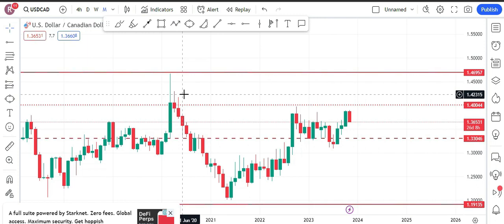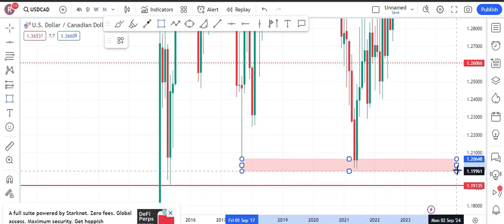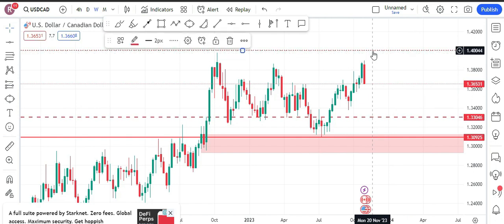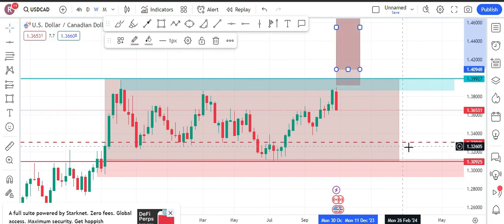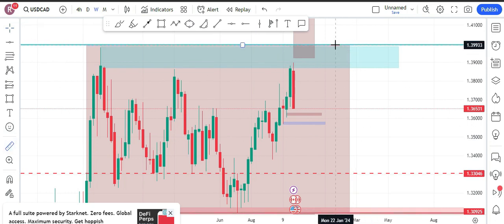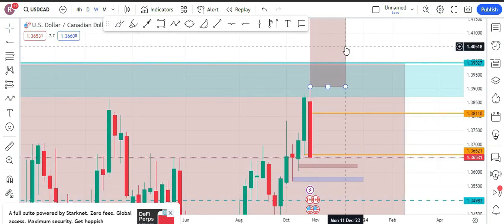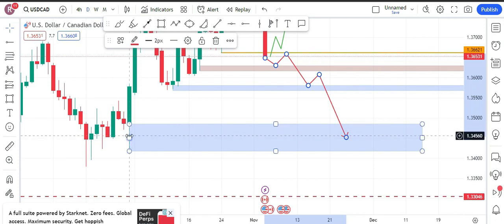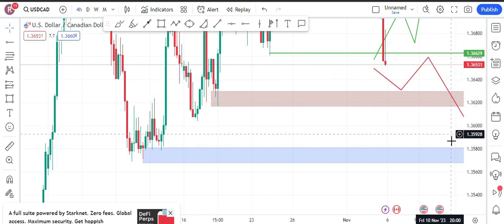USDCAD TRADE INSIGHT 4TH NOVEMBER 2023 (WEEKLY)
THIS IS A DETAILED ANALYSIS OF USDCAD FOR FOREX TRADERS. FOR ANY TRADE TAKEN BASED ON THIS ANALYSIS WE DON'T BEAR ANY RESPONSIBILITY FOR ANY SUCH LOSS AND NEITHER WE HAVE ANY PART IN THE PROFIT. IT IS COMPLETELY HIS OR HER DISCREATION.